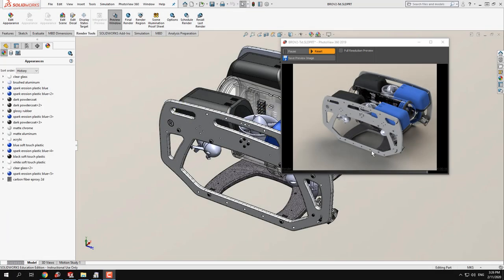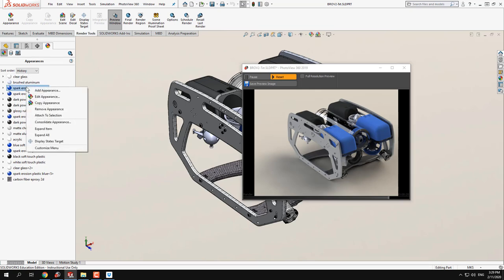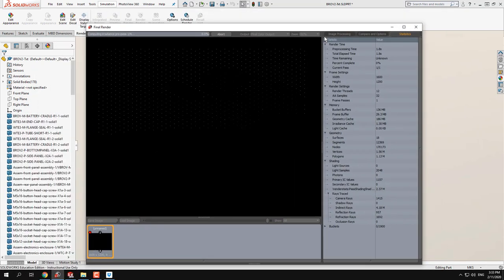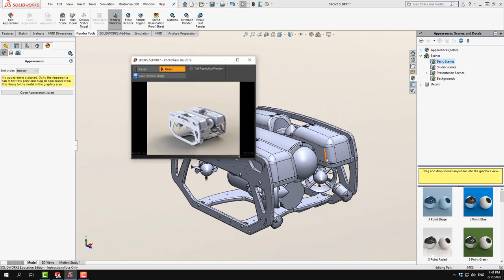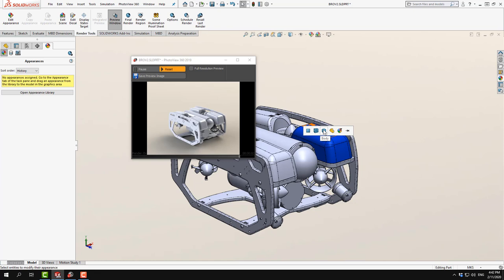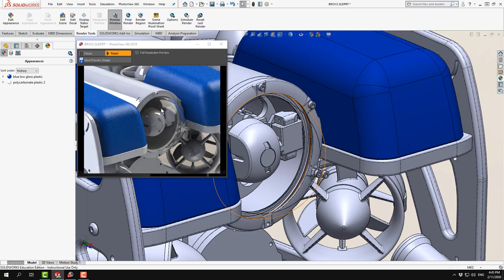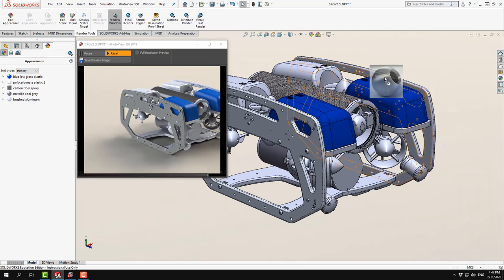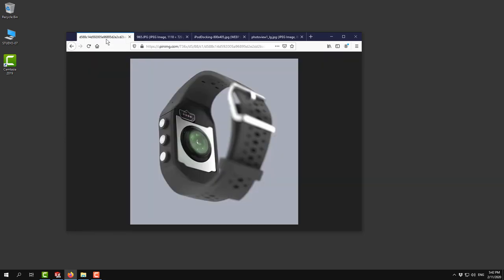Solidworks Rendering for Beginners Photoview 360 tutorial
Lesson teaching industrial designer how to get started rendering with Photoview 360 (Modo) : Solidworks part, assembly or even animation (motion study). With a remove operated vehicle (ROV)

Rendering, assembly, part, visualize, lesson, exercises, beginner,